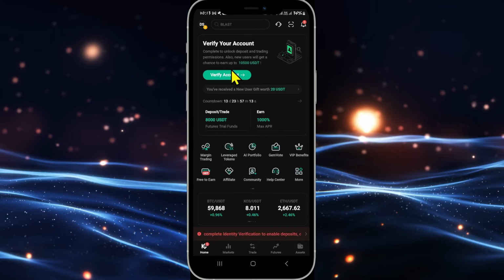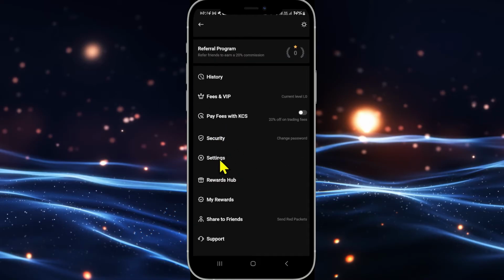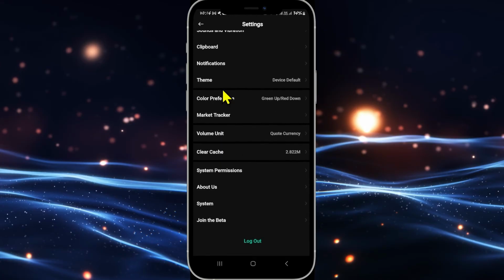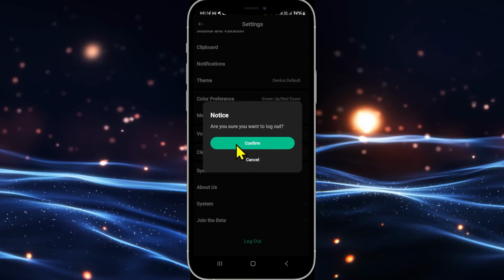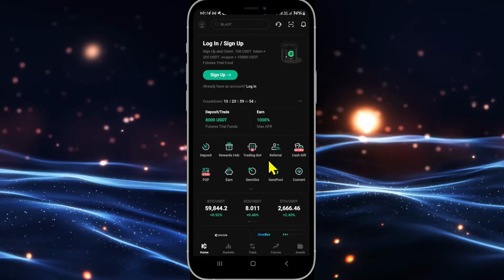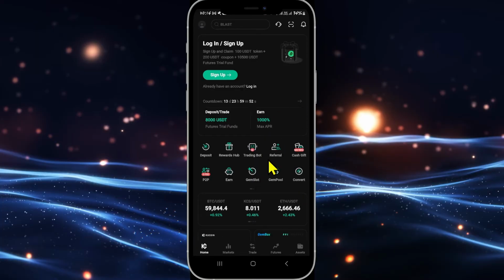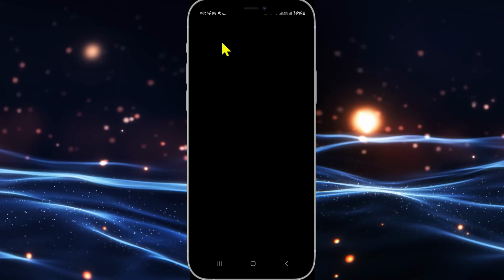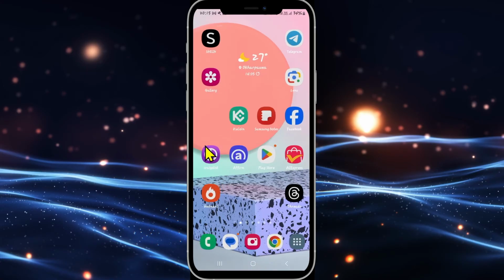Sign out Ku Coin App: How to Logout from Your Account on Ku Coin App? 2024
Need to sign out of your KuCoin account? This video will guide you through the process of logging out of the KuCoin app on both iOS and Android devices. Whether you're using a public or shared device, or simply want to ensure your account is secure, we’ll show you how to log out efficiently.